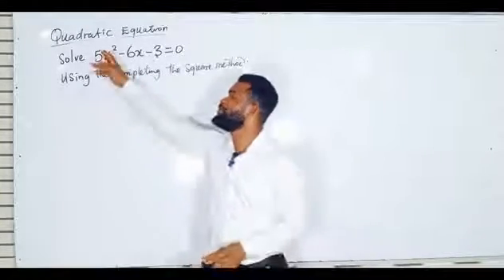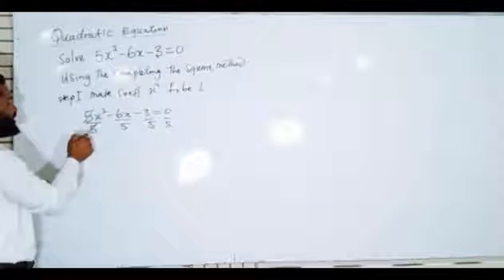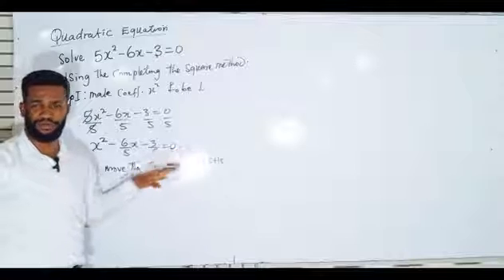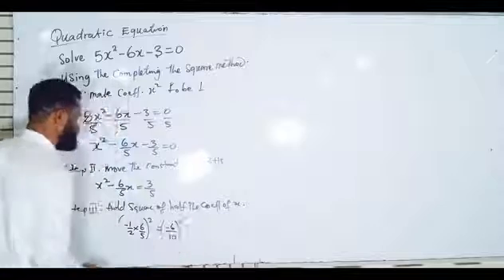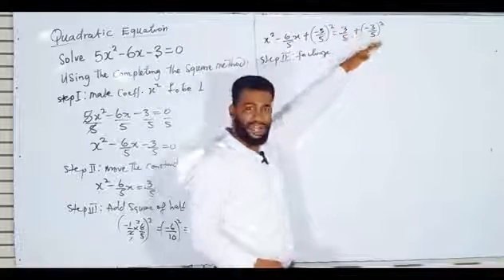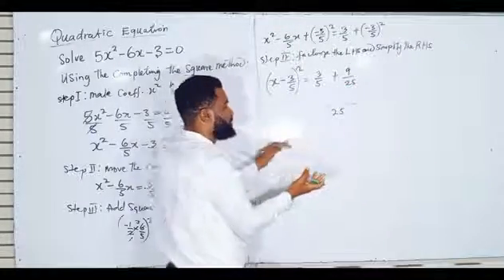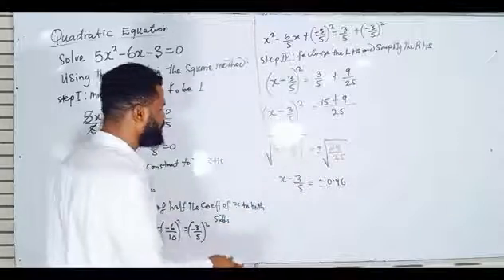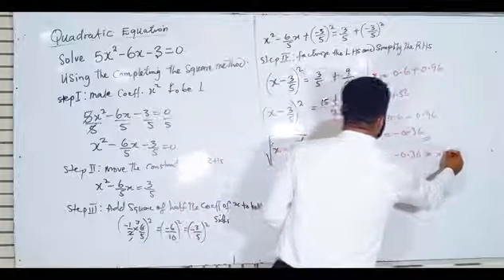Using Completing the square method. Solve 5x² - 6x - 3 = 0. Quadratic Equation.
"Master the Quadratic Equation with the Revolutionary Completing Square Method!"

In this mind-blowing video, get ready to completely unfurl the complexities of quadratic equations and conquer them like a true math wizard! Dive deep into the captivating world of math as we unravel the secrets of the completing square method. Bursting with simple and easy-to-understand explanations, this video will equip you with remarkable skills to solve quadratic equations effortlessly. Overflowing with invaluable tips and tricks, our expert reveals step-by-step instructions for tackling even the most challenging expressions. Prepare to unleash your inner mathematician and amaze your peers with your newfound quadratic equation mastery! Brace yourself for an astonishing journey into quadratic equation territory, perfectly paved with the completing square method.